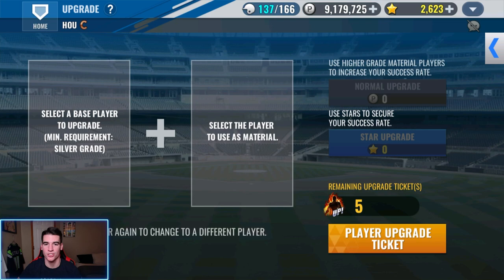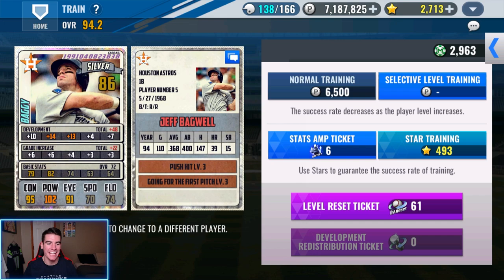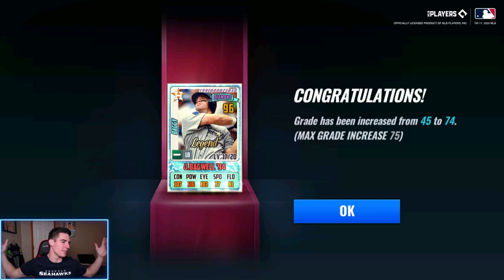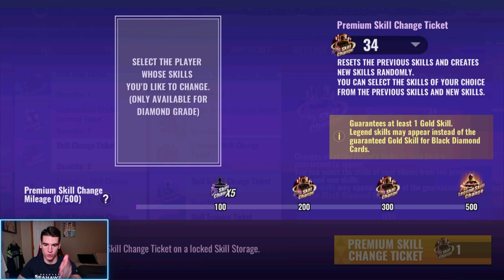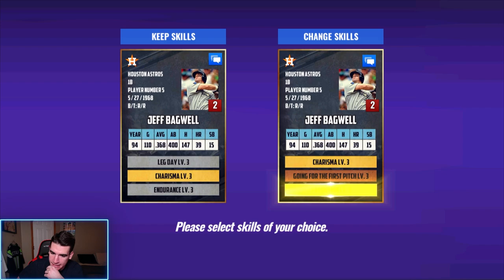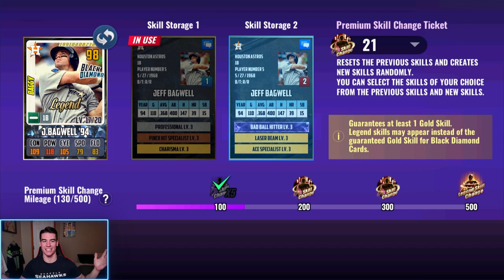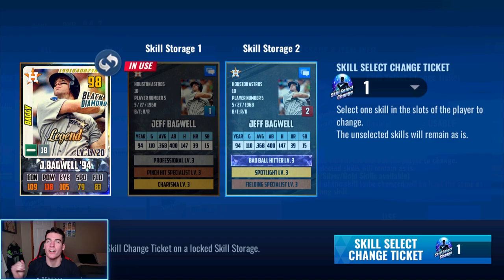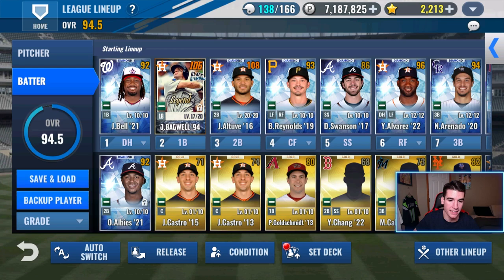MY NEW LEGEND BLACK DIAMOND JEFF BAGWELL! - MLB 9 Innings 23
Making my legend Jeff Bagwell a black diamond on the F2P Astros alt in MLB 9 Innings 23! I upgraded, trained, grade increased him to a diamond, used a black diamond change ticket, some premium skill change tickets to land a legend skill set, and finished him off with some green and blue skill change tickets all in this video. Though he's not a new card, it was nice to finally get him in the lineup. Hope you all enjoy!

Schedule -
Uploads: 6 PM ET
Live streams: TBD
MLB 9 Innings live streams: Monday @ 7 PM ET